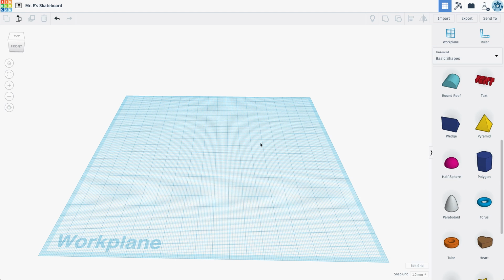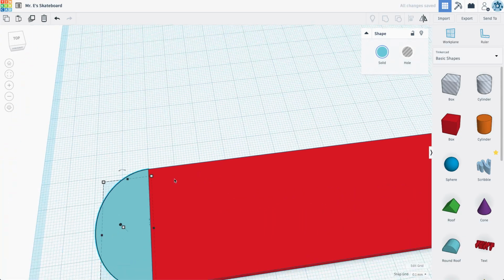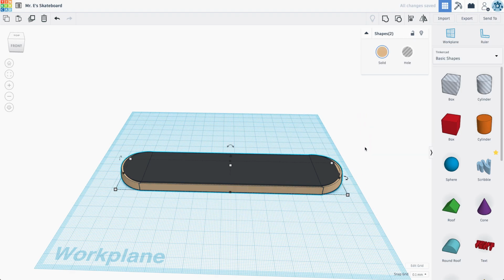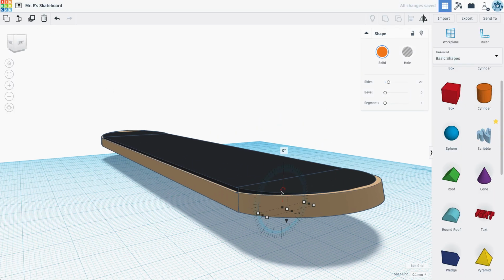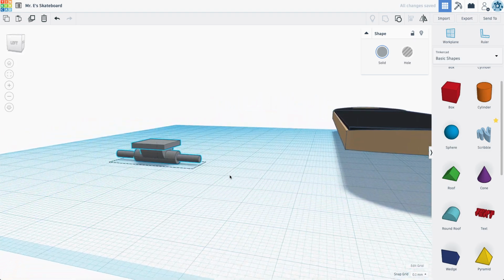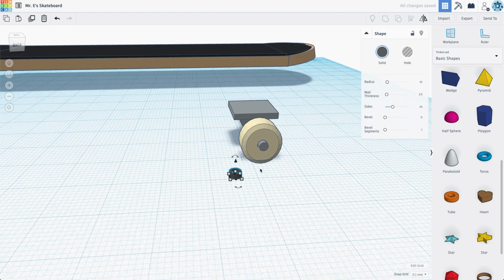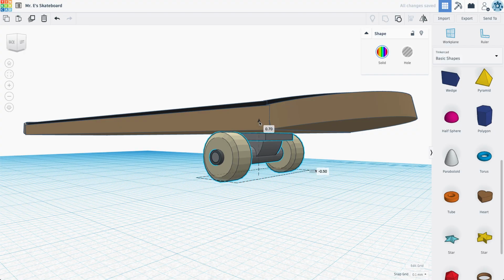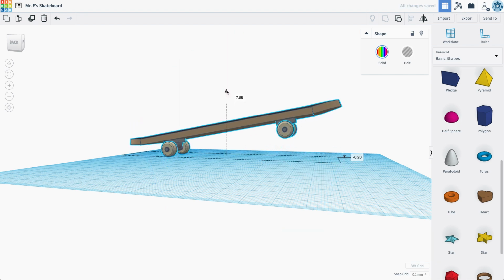How to model a Skateboard in Tinkercad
In this video, Mr. E demonstrates how to model a 3D skateboard in the Tinkercad design program.

This is one video from Mr.E’s extensive Tinkercad tutorial collection.

Check out Mr.E's new book, Taking Tinkercad to the Next Level, to learn more advanced modeling and design techniques for Tinkercad and 3D printing